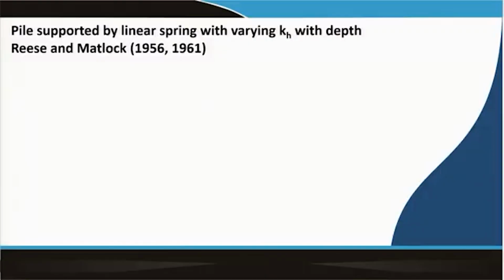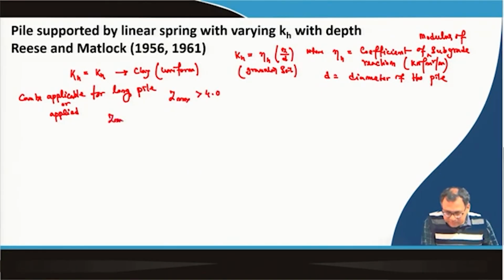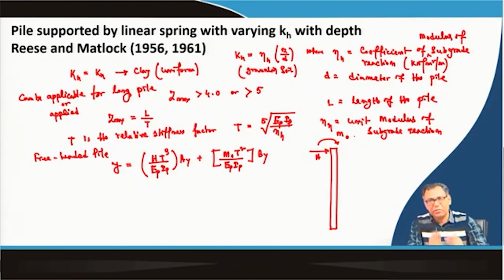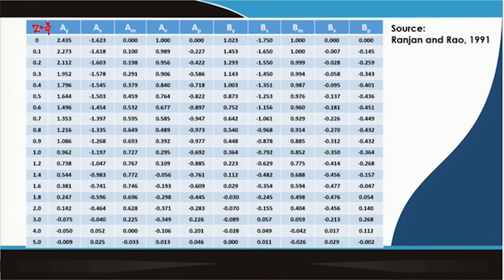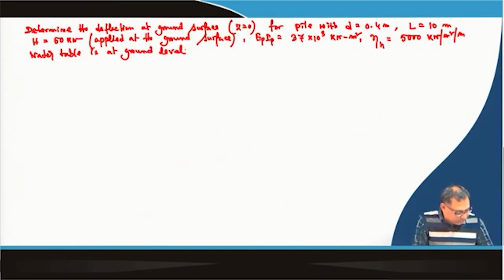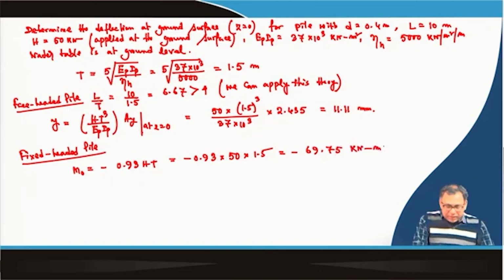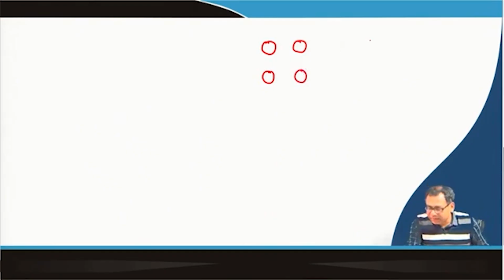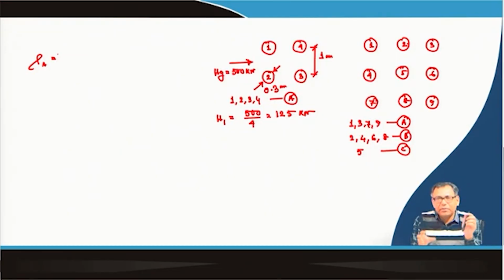Lecture 58: Pile Foundation : Under Lateral Load and Uplift VIII